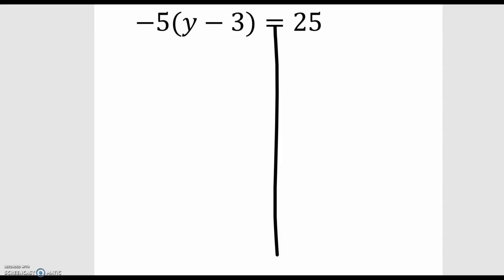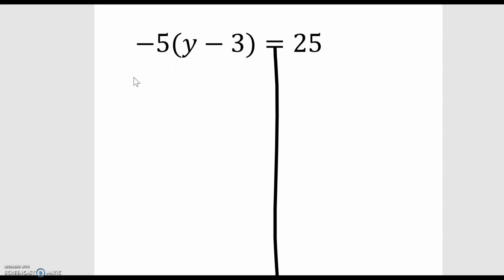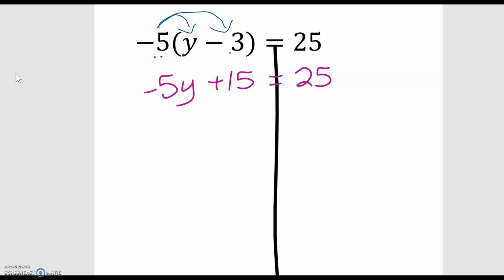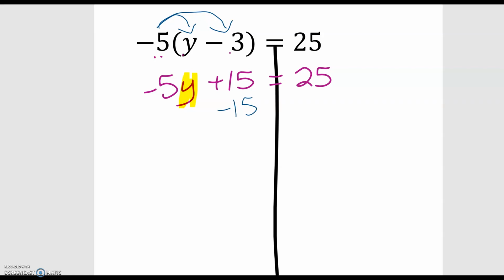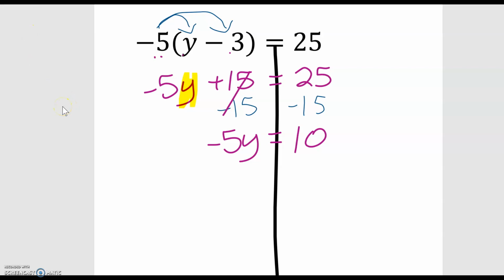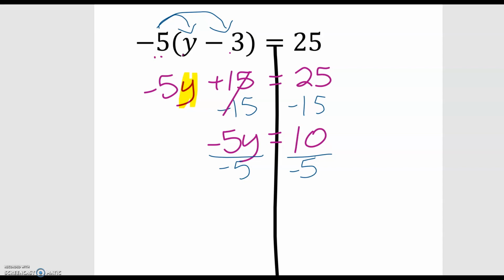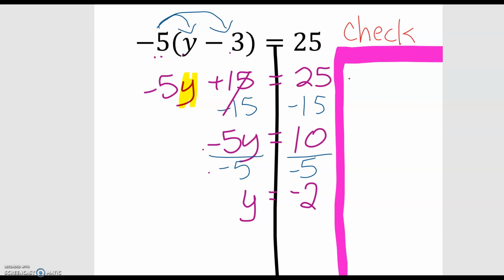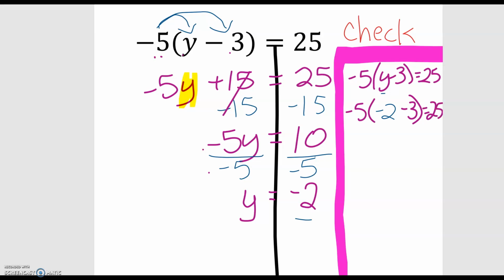Solving Equation with distribution